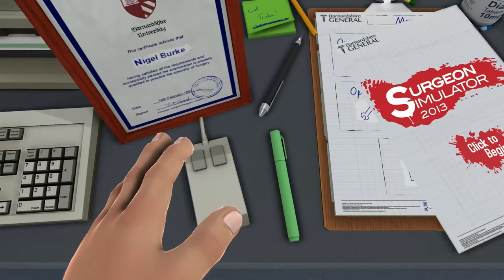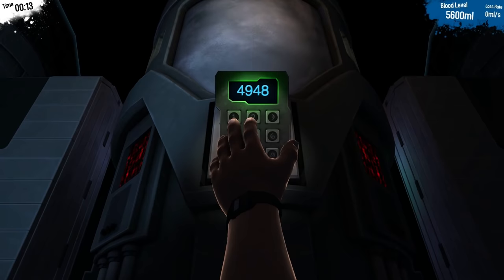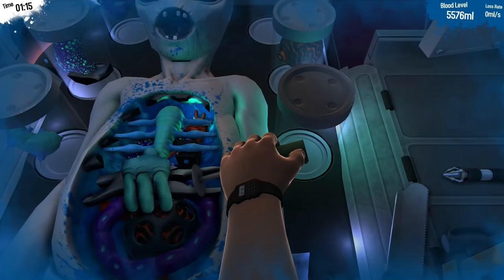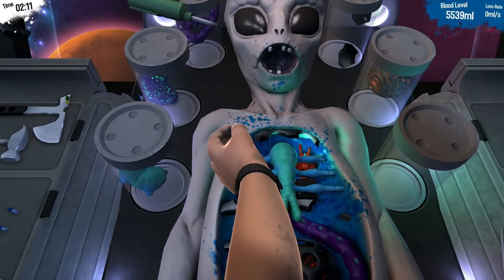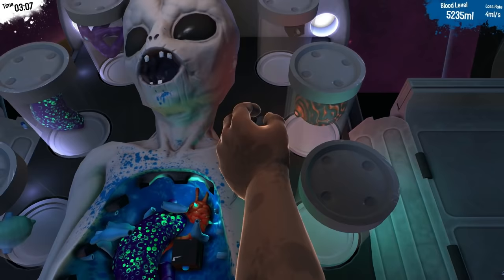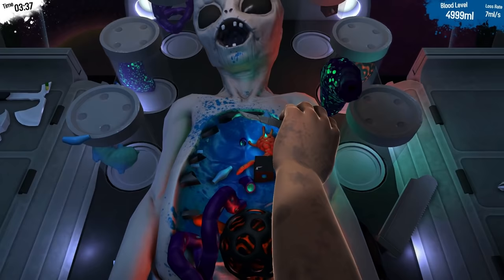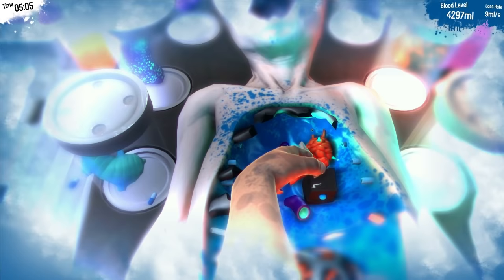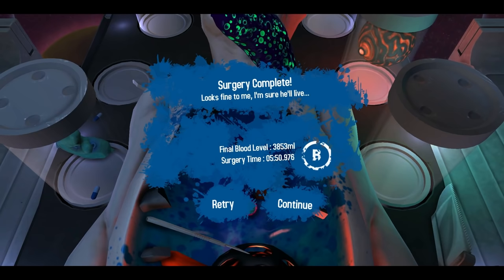049 Plays : Alien Surgeon Simulator 2013